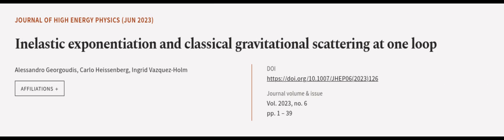Inelastic exponentiation and classical gravitational scattering at one loop | RTCL.TV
### Keywords ###

### Article Attribution ###
Title: Inelastic exponentiation and classical gravitational scattering at one loop
Authors: Alessandro Georgoudis, Carlo Heissenberg ,and Ingrid Vazquez-Holm
Publisher: SpringerOpen
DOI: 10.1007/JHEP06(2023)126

### Video Timestamps ###
0:00:00 - Summary
0:00:55 - Title
0:01:01 - Outro
0:01:05 - End